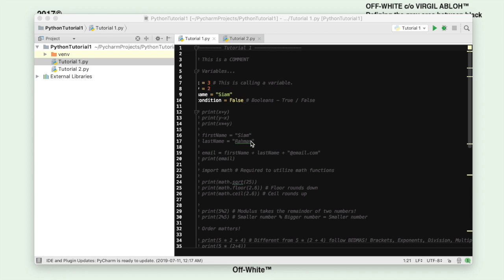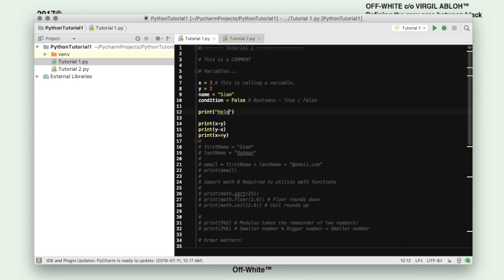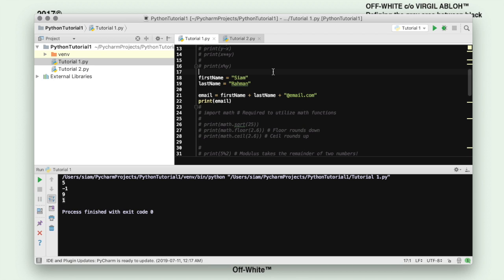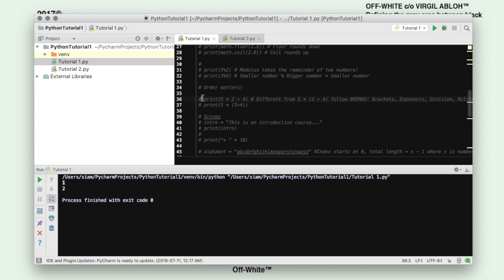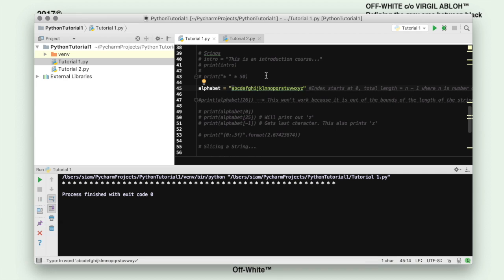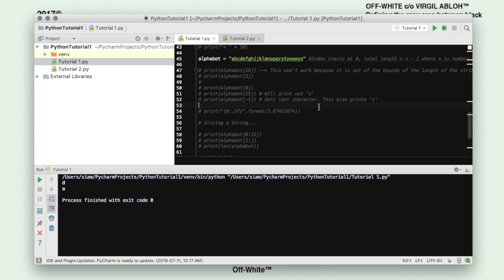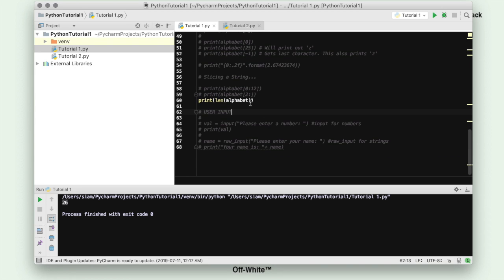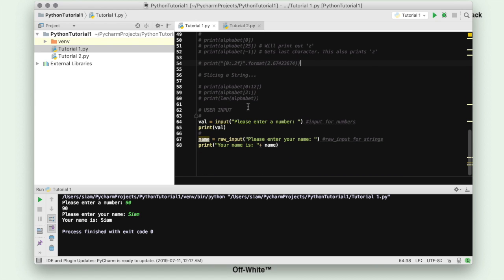Python Tutorial - The Basics (Several Fundamentals)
This video will help you get started with programming in Python. The concepts covered in this video will help you build a strong foundation in programming but you must practice in order to get better at programming!

Topics Covered:
- Variables
- Strings
- Data Types
- User Input
- Math Functions and Operations

If you want to learn more about Python, head over to my

I have 2 courses available that teach Python and Java Programming for Beginners. I cover all the fundamental concepts to get you ready for your journey in computer programming. With these concepts, you will be well on your way to master your coding interview questions.

NOTE: Website is still under construction, if you would like to purchase a course, email or message me directly on instagram!